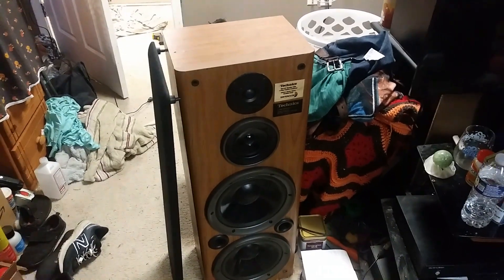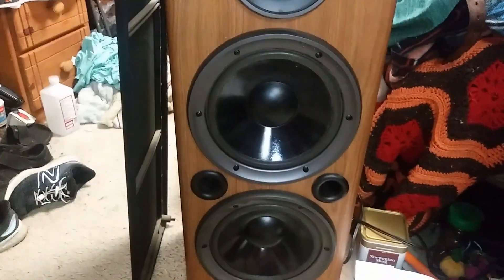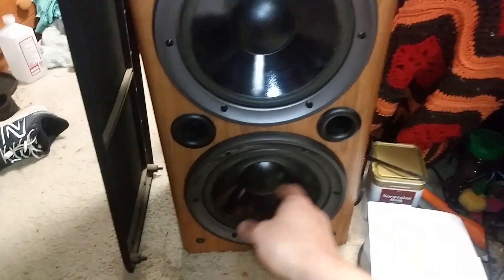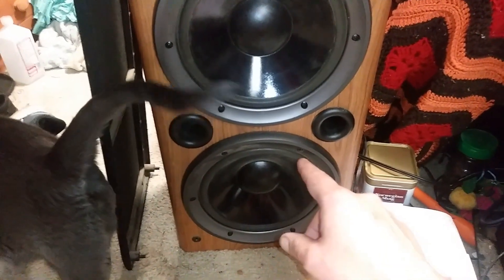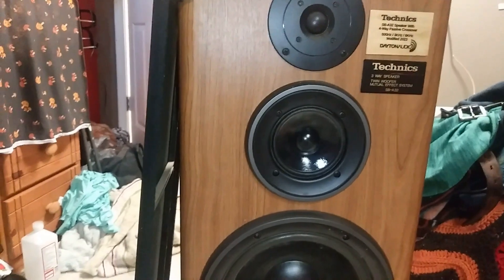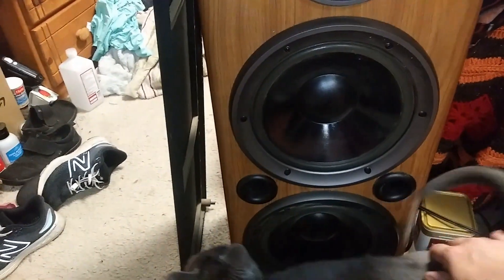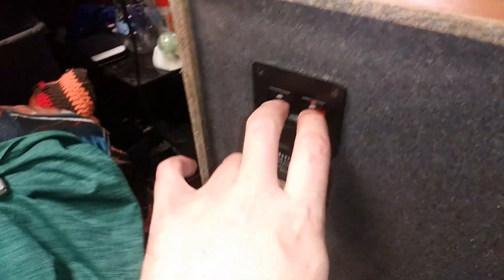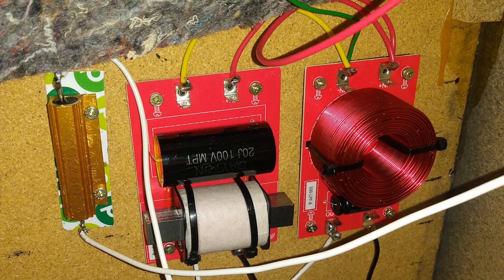3-Way speakers with 4 drivers are better as 4-Way Speakers - Technics SB-A32 speaker modification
This is a video about a modification I made to these old speaker from the nineties.  In my opinion they sound MUCH better with this simple modification.  There are many 3-way speakers that could probably benefit by a modification like this.  Personally I think the manufacturers don't want to shell out the funds for this hefty low end crossover hardware if they don't have to.  I got it all for the pair for about $100

To be clear, the crossover frequencies are 500Hz / 3KHz / 6KHz on this particular speaker, the original design was set to bring the 4" midrange in at 3KHz and the tweeter in at 6KHz

Demo track at the end is Mr Balloon Hands by Ott